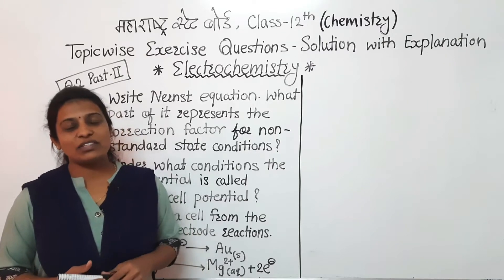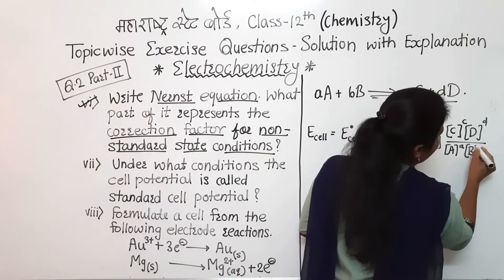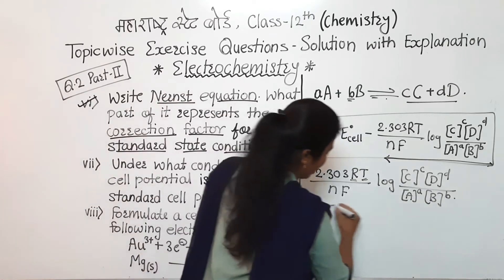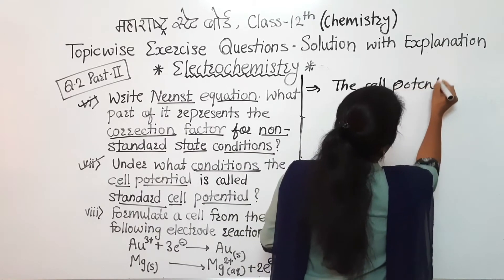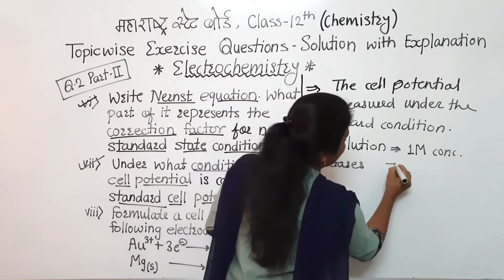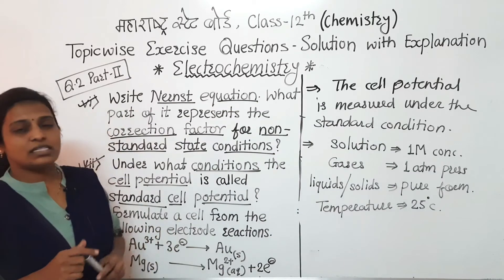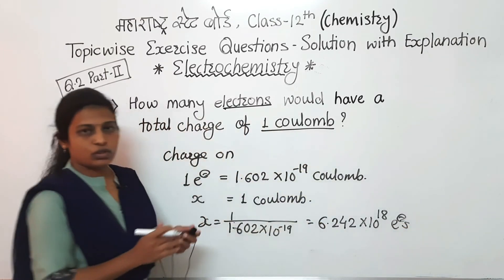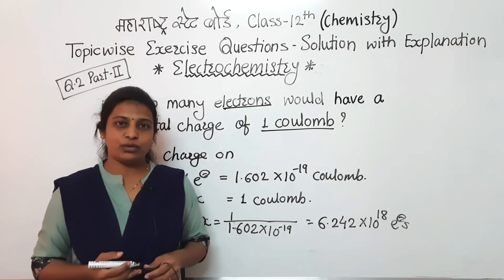Electrochemistry ( Q.2 Part-II )# Topicwise Exercise Question with Solution#Maharashtra State Board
Class 12 - Electrochemistry ( Q.2  Part-II ) # Topicwise Exercise Question with Solution # Maharashtra State Board # Swapna Kade